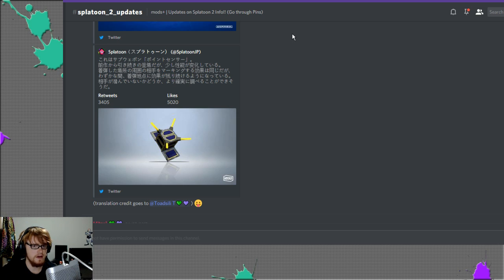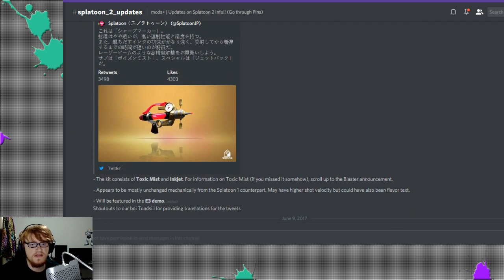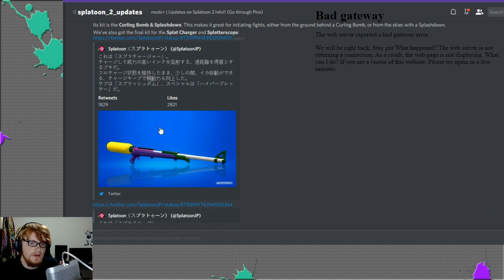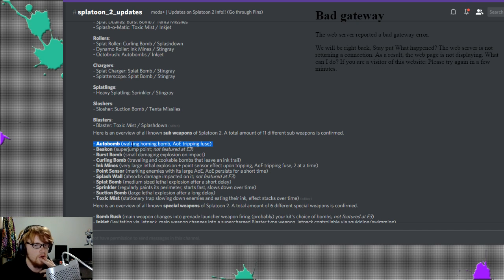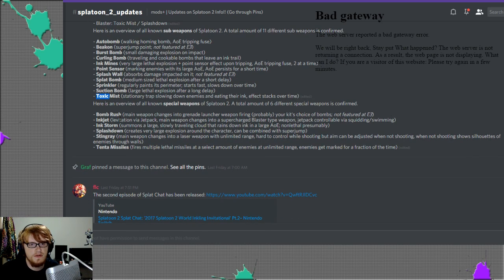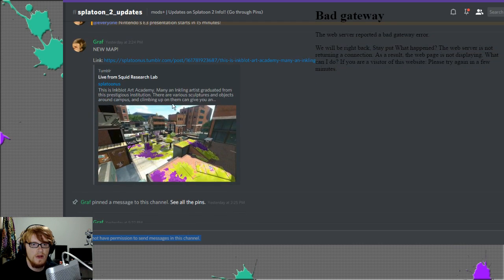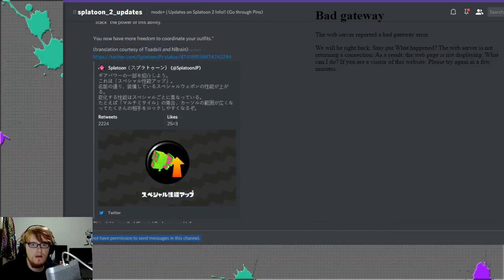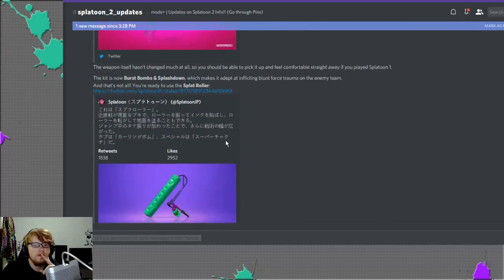LSDJ Splatoon 2 changes analysis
Here i go over the recent announcements and changes that are coming for Splatoon 2 and give my thoughts.